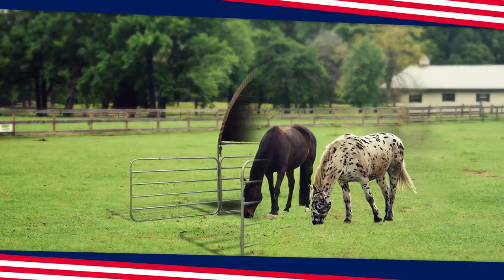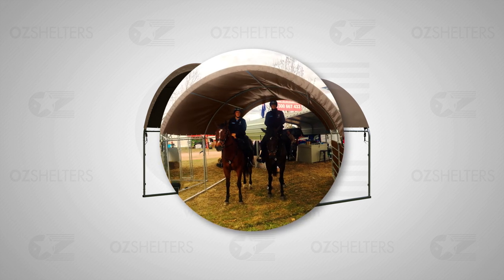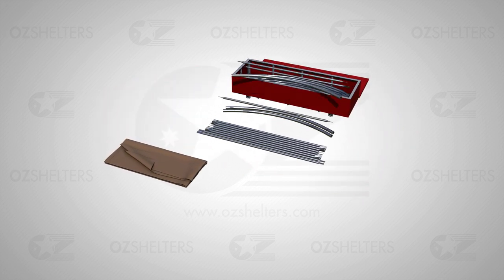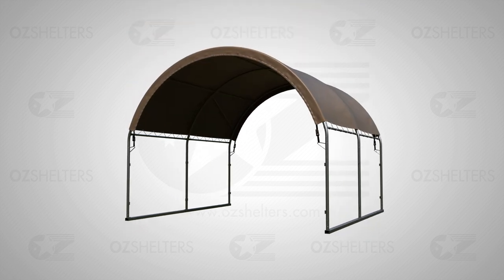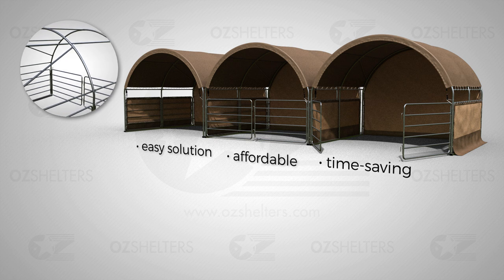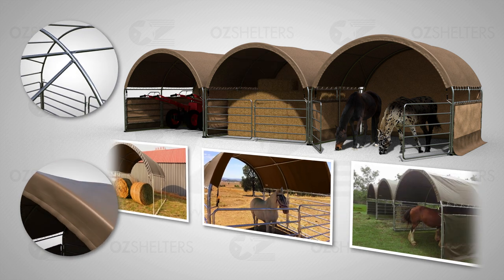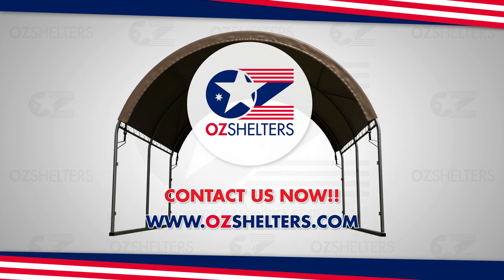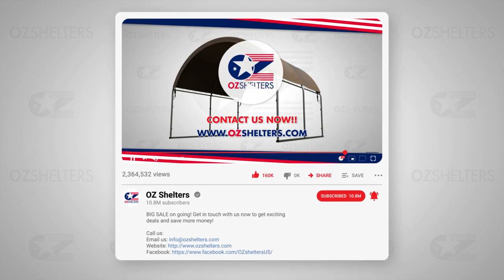Corral Shelter - The Best Animal Shelter!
BIG SALE on going! Get in touch with us now to get exciting deals and save more money!